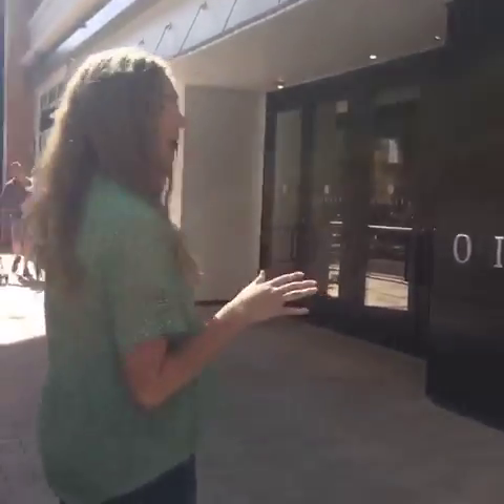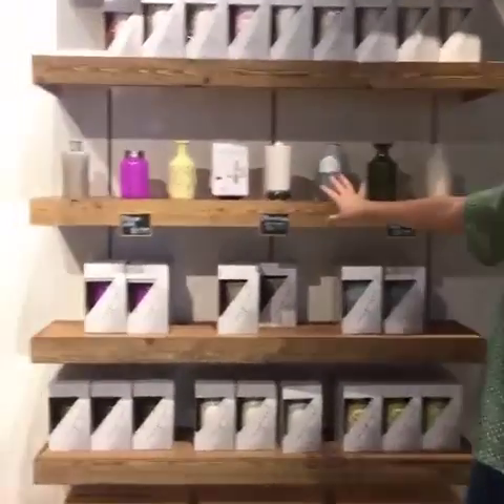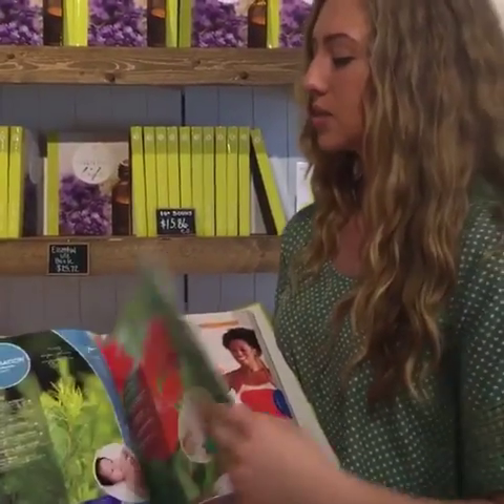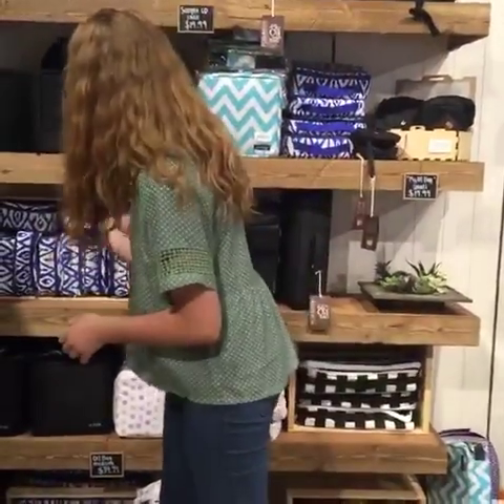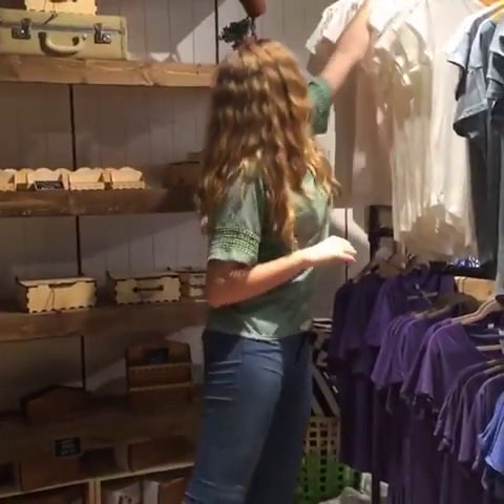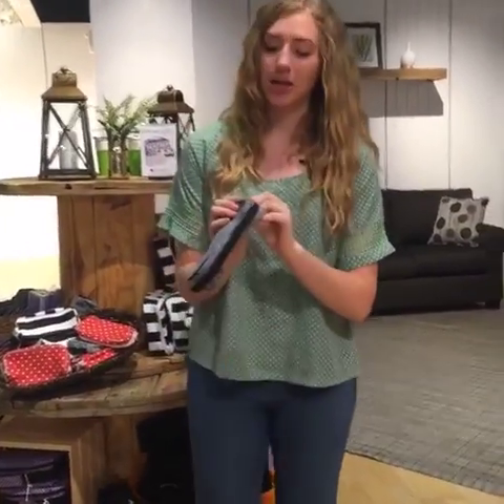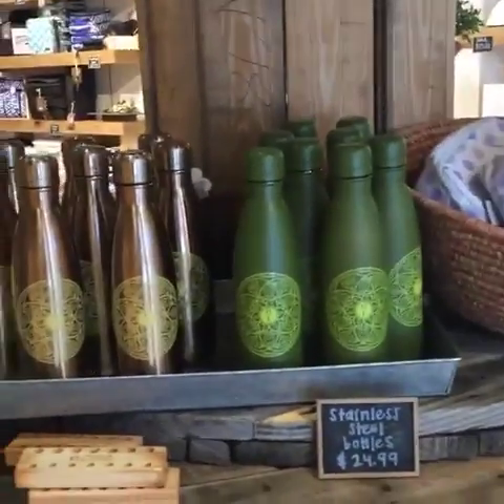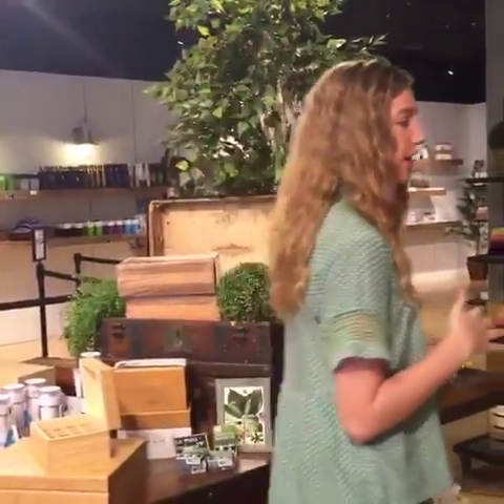Feature Friday: New City Creek Store (July 1, 2016)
A Tour of the NEW Oil Life Store at City Creek in Salt Lake City, UT, as well as a quick explanation of the iTOVI scanning app.